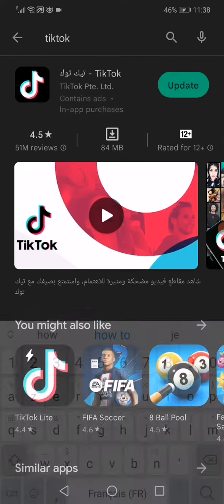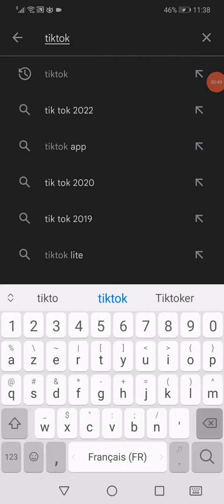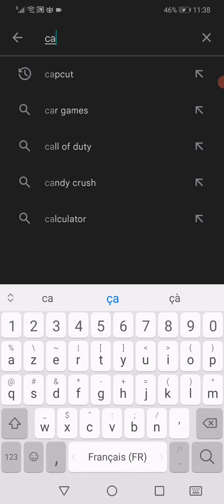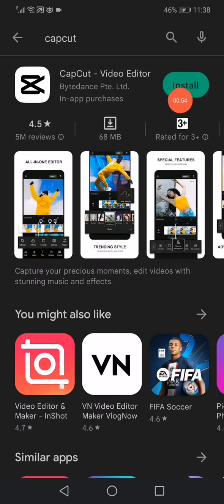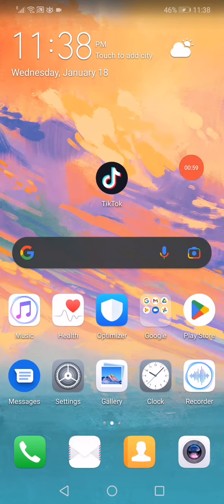How To Fix CapCut Template Not Showing In TikTok on Android and IOS 2023